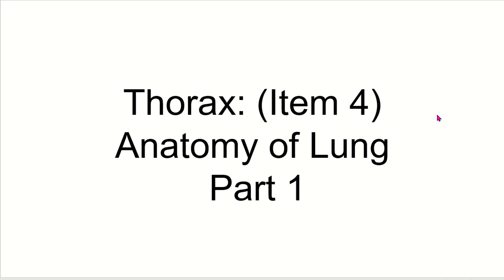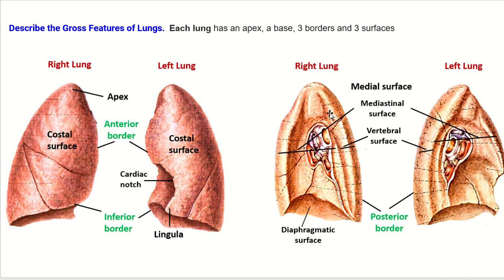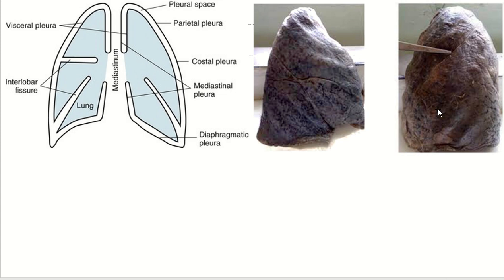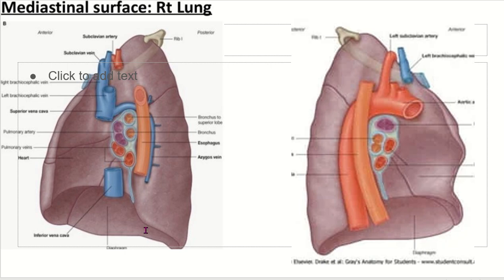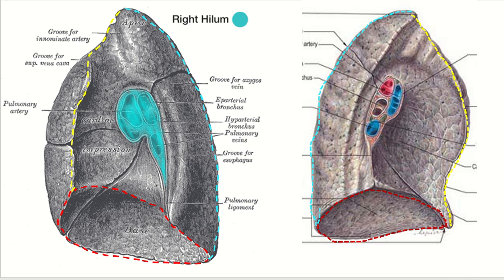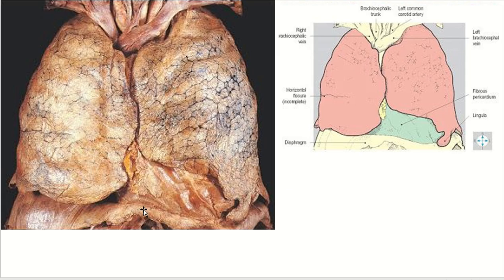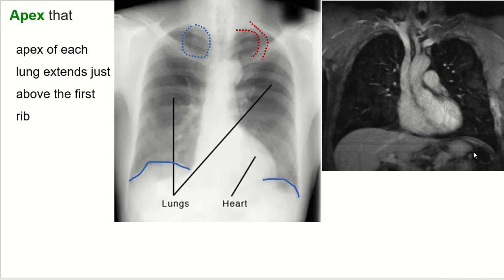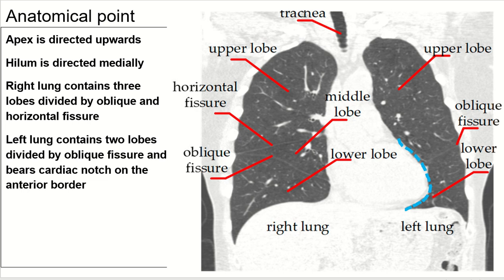Exploring Lung Anatomy: Surfaces, Borders, Relations and the Azygous Lobe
Exploring Lung Anatomy: Surfaces, Borders, Relations & the Azygous Lobe | Radiology Insights

🔥 Do you know why the right lung has three lobes but the left has only two? Or how the azygous lobe appears in radiology? In this video, we take you step by step through the gross anatomy and radiology of the lungs, making complex topics simple for medical students and healthcare professionals.

The lungs, the main organs of the respiratory system, are covered by the pleura, separated by the mediastinum, and rest on the diaphragm. Here, you’ll explore the surfaces, borders, lobes, hilum, base, apex, and fissures of the lungs, along with their radiological appearance on chest X-ray and CT scan. Special focus is given to the azygous lobe, a fascinating anatomical variation.

Gross anatomy of the lungs: lobes, fissures & bronchopulmonary segments

Lung surfaces: costal, mediastinal & diaphragmatic

Borders and relations of the lungs

Apex, base, and hilum of the lungs explained

Radiological anatomy: lung shadows in X-ray & CT

The azygous lobe: anatomy and radiology

Clinical importance in diagnosis & practice

Anatomy and Radiology of the Lungs – Osmosis

Lung Anatomy and X-ray Interpretation – MedCram

Radiology of the Lungs: Anatomy & Key Features – Radiology Channel